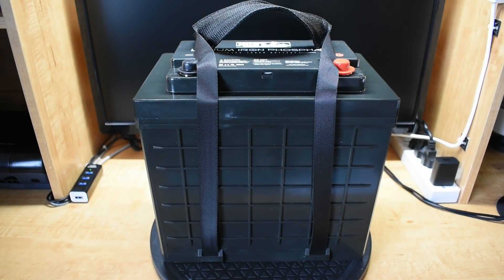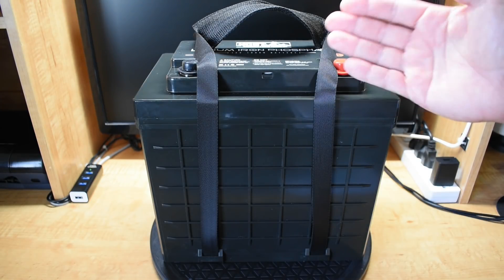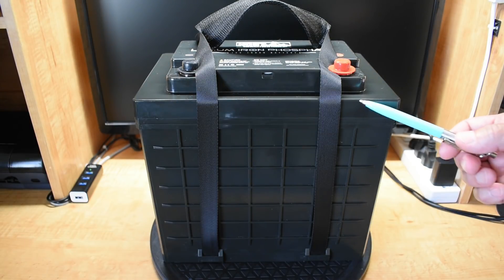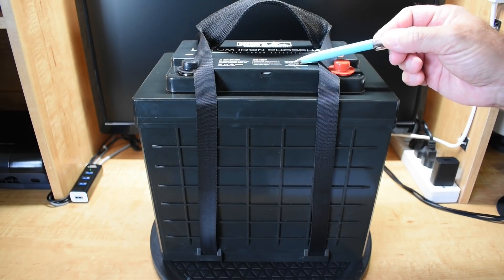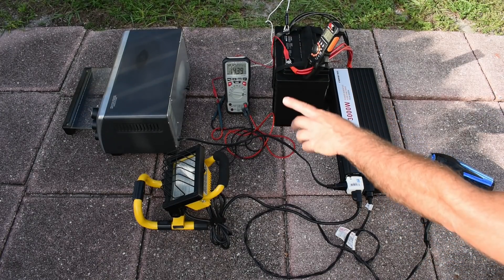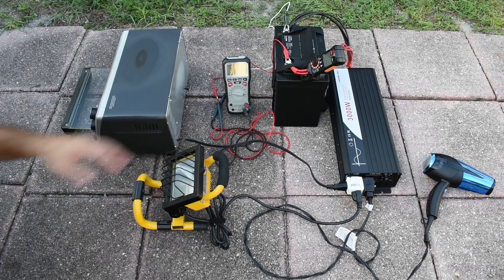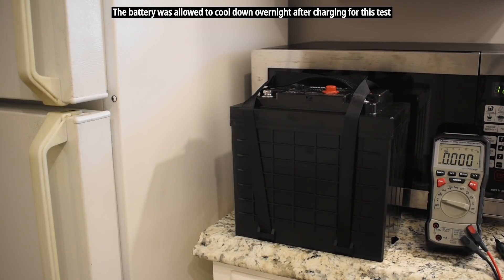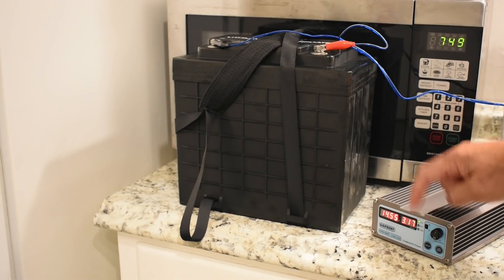HQST LiFePO4 12V/100Ah Battery Put To The Test! Any Good?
Is the HQST 12V 100Ah LiFePO4 (Lithium Iron Phosphate) battery any good? Find out in this reliable battery testing video! You'll see multiple tests: BMS continuous maximum output current rating, low battery voltage cut-off, max input charging current, cold temp cut-off, and more for a popular type off grid solar and camping battery. Enjoy the video!

HQST 12V/100A LiFePO4
100W HQST Mono Panels Mentioned In Video
3000W Power Inverter(Watch my testing video!)
AC/DC Clamp Meter